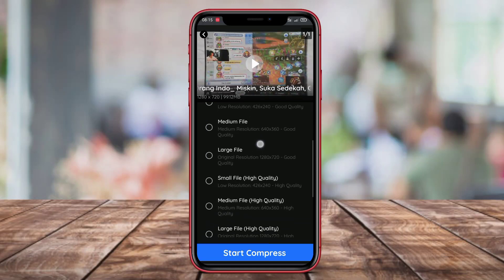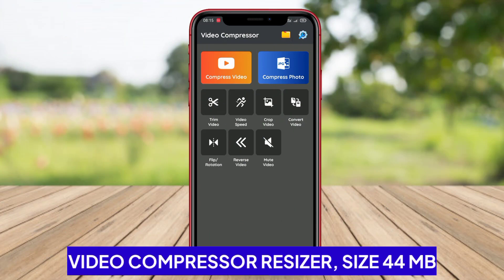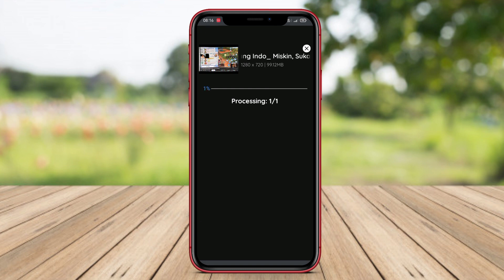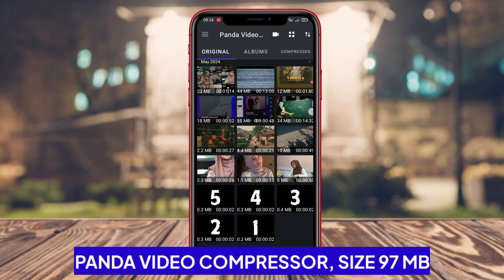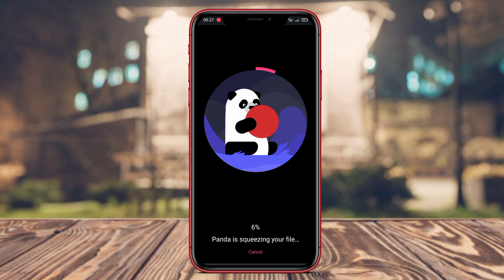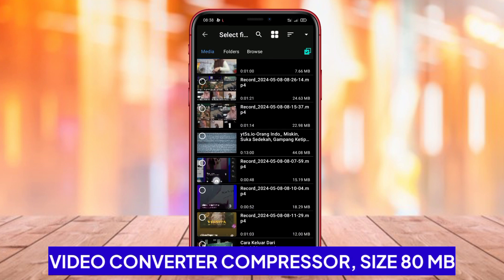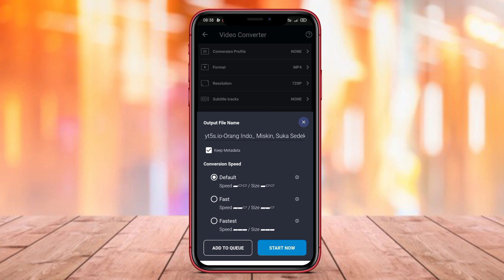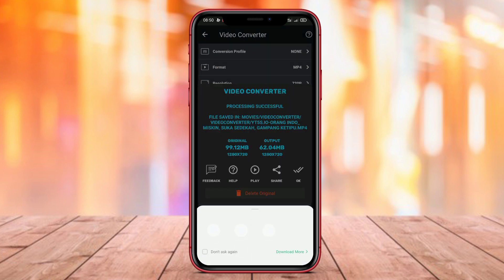3 Best Video Compressor Apps For Android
Best Video Compressor Apps for Android are mobile applications that allow users to compress video files to reduce their size without significantly affecting the quality of the video. By using advanced compression algorithms, these apps help users save storage space on their Android devices, making it easier to store and share videos online or through messaging apps. These apps typically offer various options for adjusting video settings, such as resolution, bitrate, and format, to achieve the desired balance between file size and video quality.

LIST VIDEO COMPRESSOR APPS :

0:00 Intro

0:19 Video Compressor Resizer

1:06 Panda Video Compressor

1:53 Video Converter Compressor

That's the 3 best Video Compressor apps for Android that we can recommend to you.

best video compressor apps for android, best video compressor app for android, best video compressor for android, video compressor app for android, best video compressed app for android